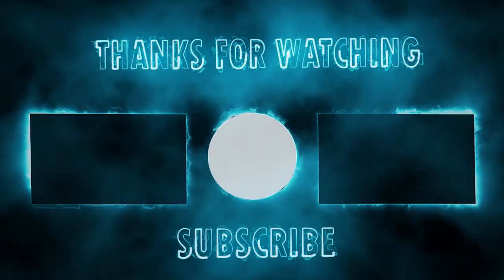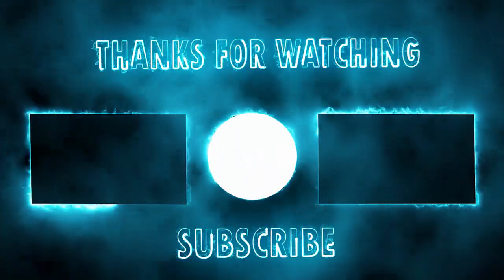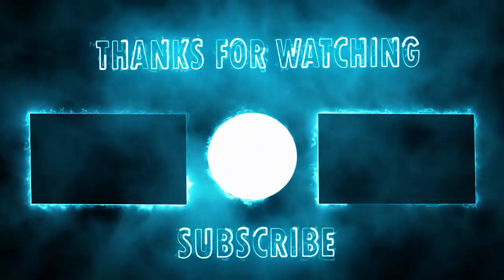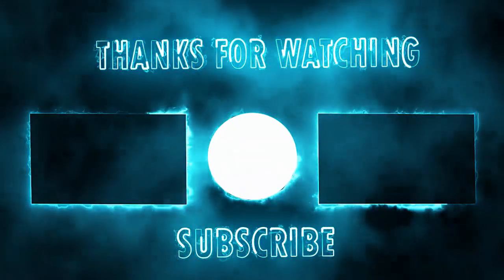Neon Light Border | Frames Template Video | Glowing Frame Black Screen | Background Loop #73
Please Support and Share

Your Queries.
rectangle frame green screen
rectangle frame animated
neon light rectangular frame glowing border
neon light rectangle frame
neon lights rectangle frame animated
neon rectangle frame
neon border black screen
neon border effect
neon border overlay
neon border video
neon border animation
neon border background
neon light border black screen
blue neon border
neon border download
neon border editing
neon border light effect
neon border frame
New Neon Light Border
Glowing Frame Black Screen
Background Loop
Animated Green Screen VFX
Neon Light Border
Kinemaster Background Video effects
Frame Black Screen Green Screen
New Neon Light Electric Border Loop Video
black screen effects
template video background
background
background video
background video effects hd
template video
alight motion overlay effects
black screen effect
video frame,
effect video background,
template,
black screen design
effect black screen
black screen video
light effect
black screen frame
light effect video background
alight motion overlay
frame black screen
In this video, you can get your free motion graphics videos. This video is free to use you can use this video for your project or commercial purpose but you can't sell this footage. You don't need to ask for any permission to use this footage.

You can use this footage for your project or commercial purpose even don't ask for any permission. Want to use this footage? Follow Instructions.
►2. Download Video And Edit A little bit like (voice-over, add text, etc)
►3. Must put the following in your video description ⮟⮟⮟